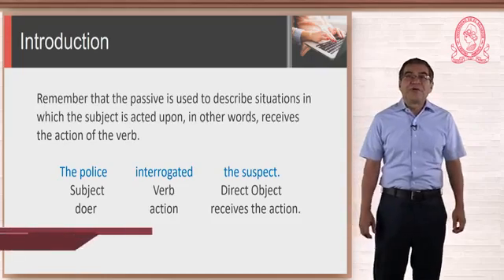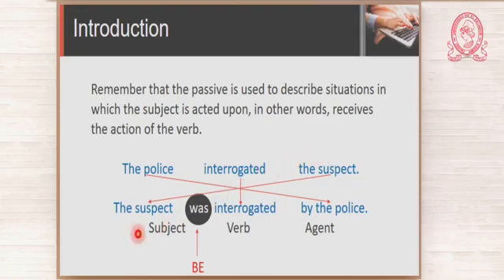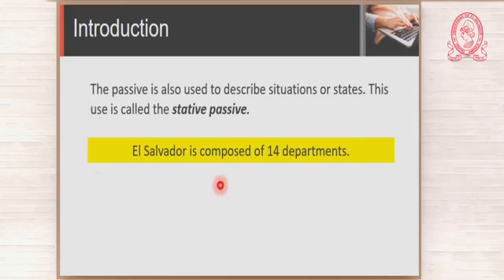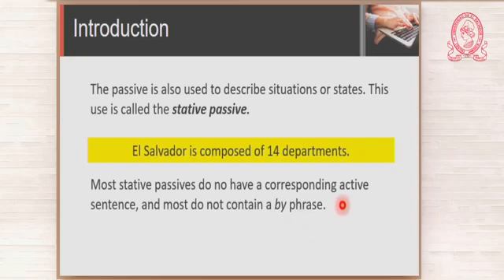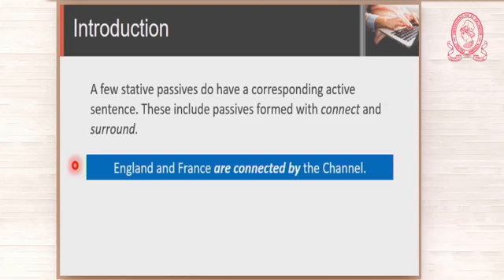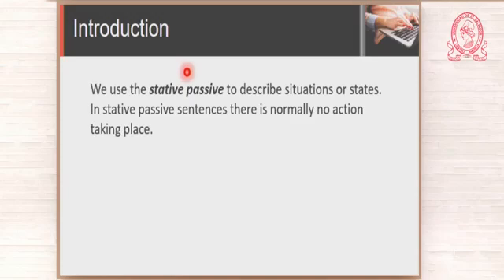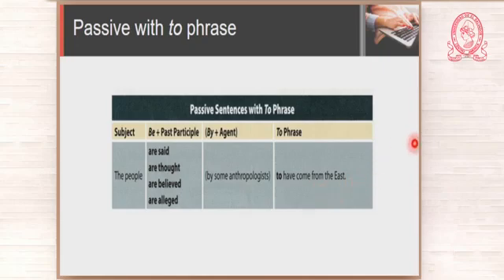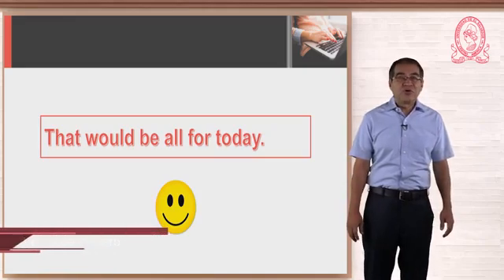U08vc gramatica avanzada del ingles the passive mp4 Google Drive